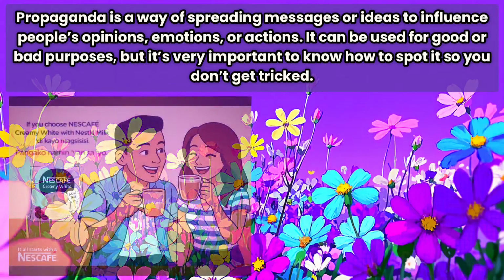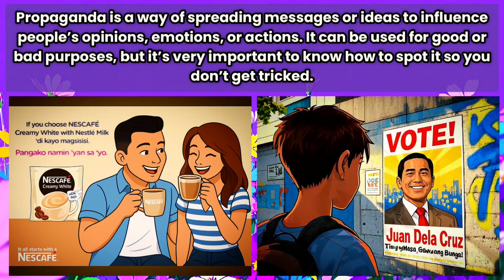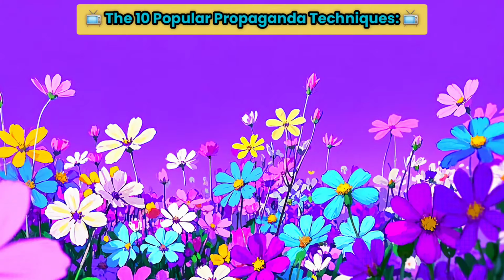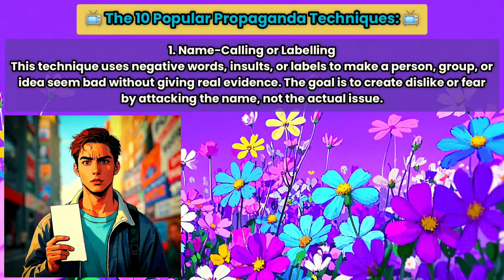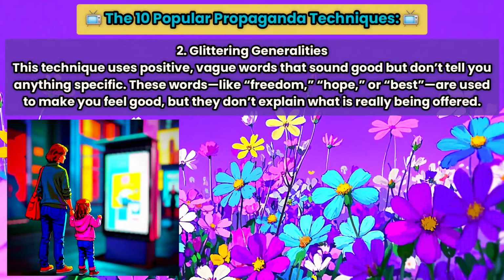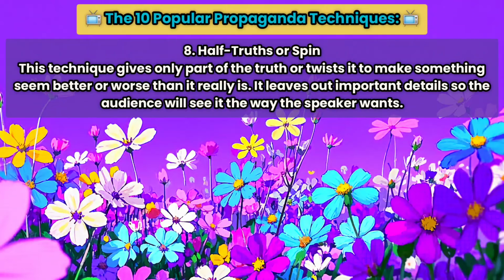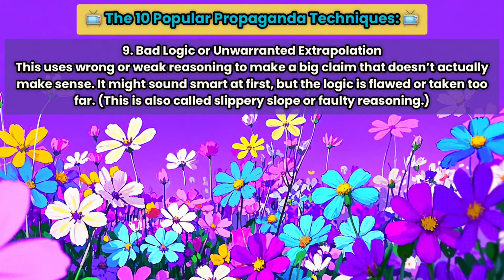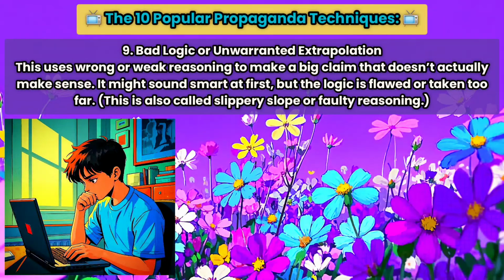💟 (ENGLISH) What Are the 10 Common Propaganda Techniques?